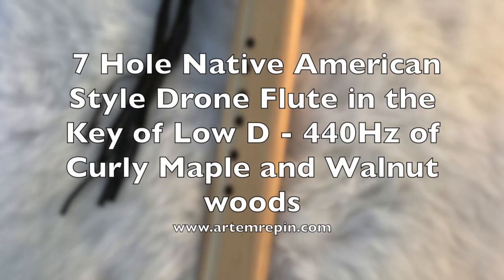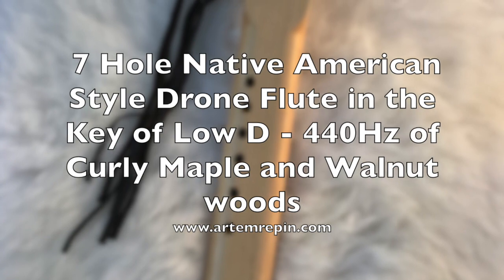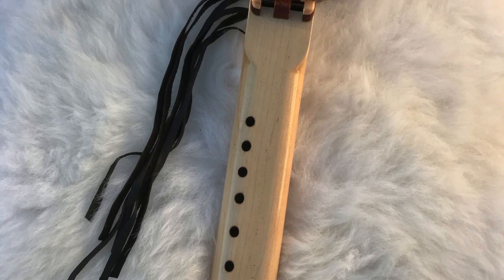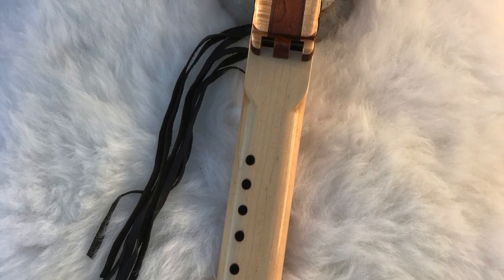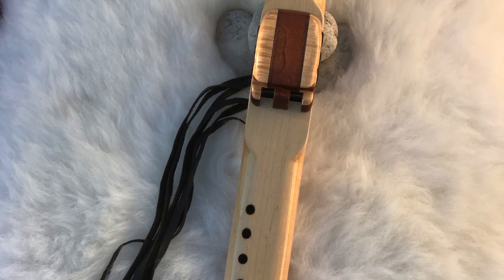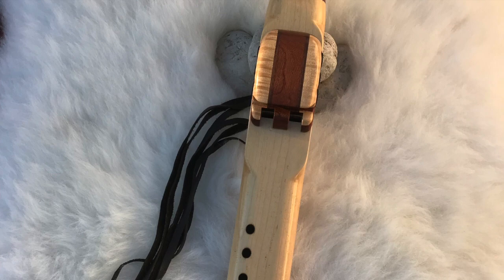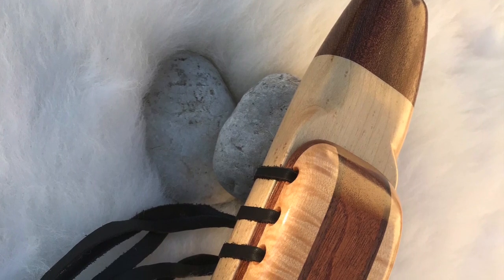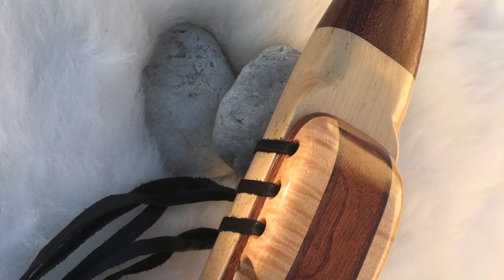7 Hole Native American Style Drone Flute in the Key of G - 432Hz of Birdseye Maple and Sapele woods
7 Hole Native American Style Drone Flute in the Key of G - 432Hz of Birdseye Maple and Sapele woods.